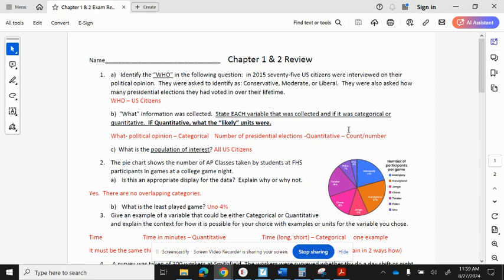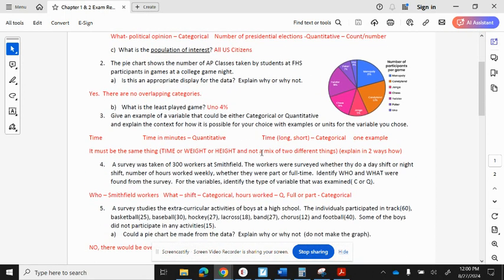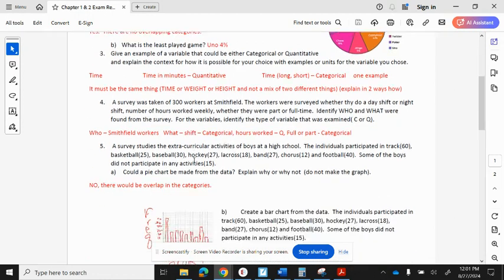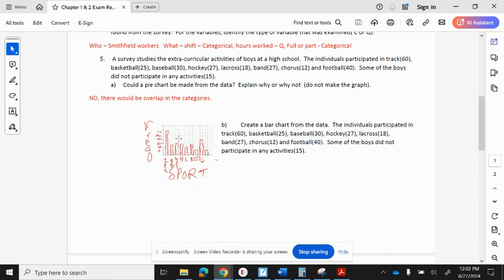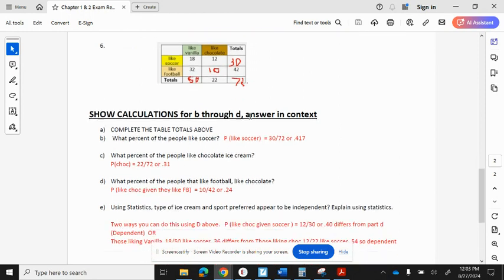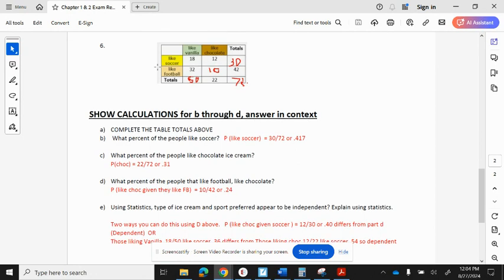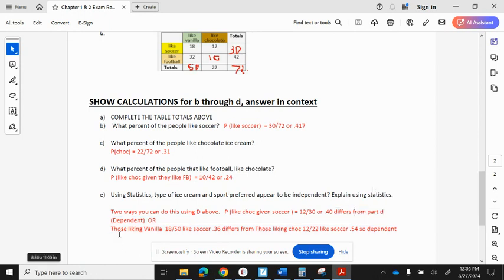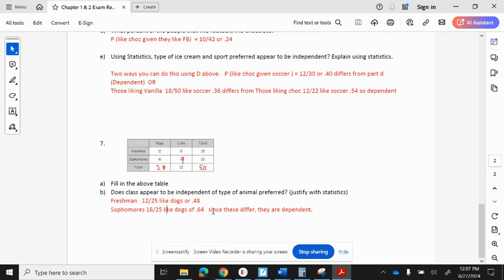Review for chapter 1 & 2 Test